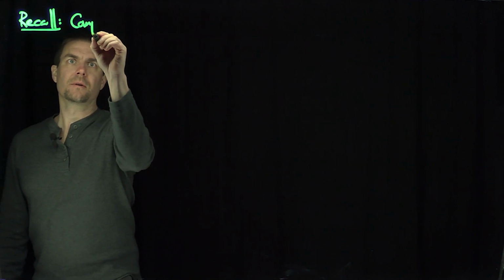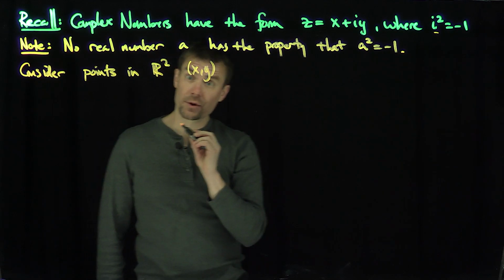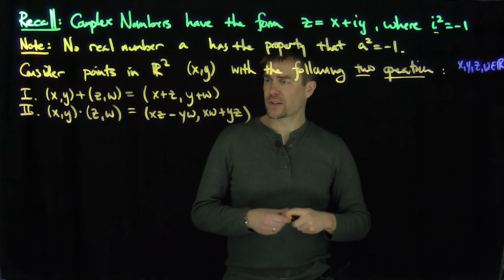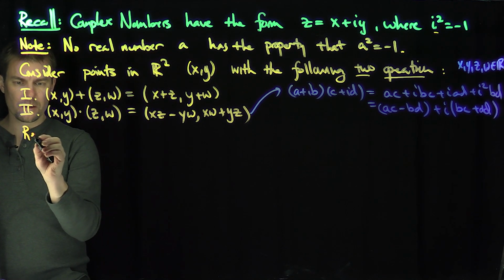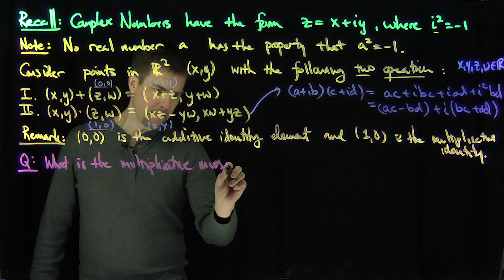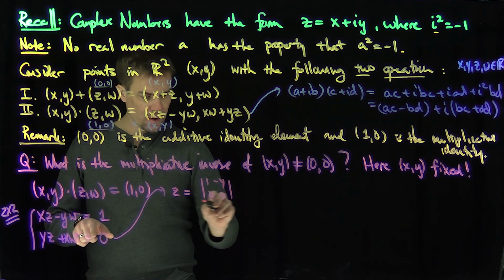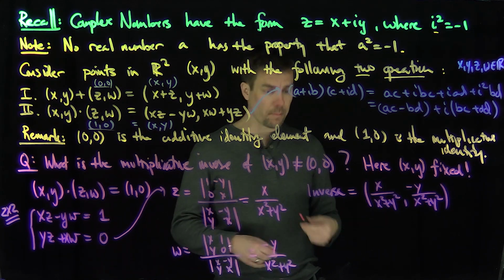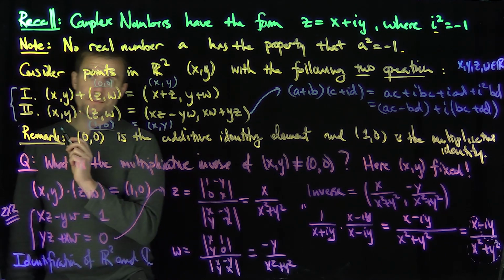Complex Numbers and Their Relation to Points in R^2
We have previously used complex numbers and made the analogy that they can be plotted in the two dimensional Euclidean space. We now formalize how we can associate complex numbers with points in the plane together with two operations that correspond to the operations on the complex numbers.